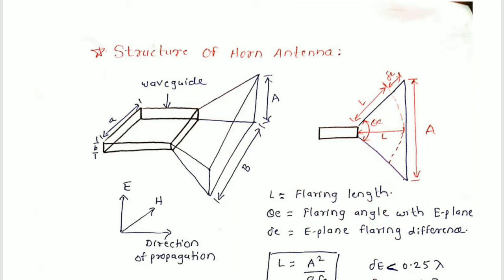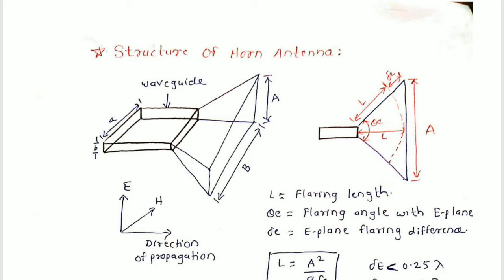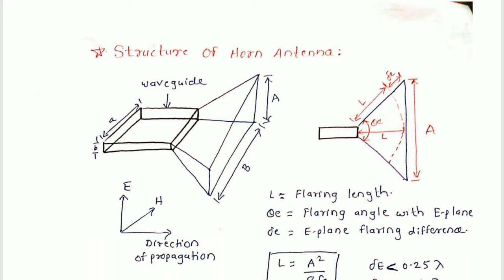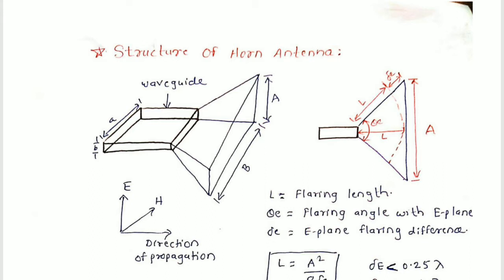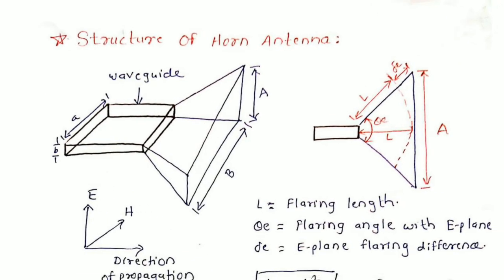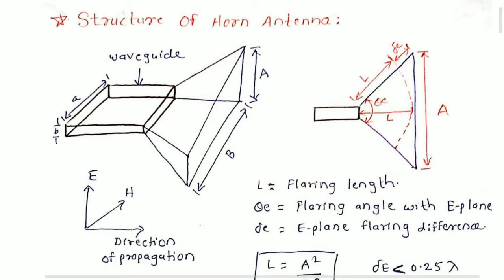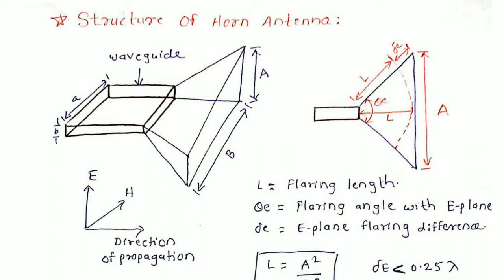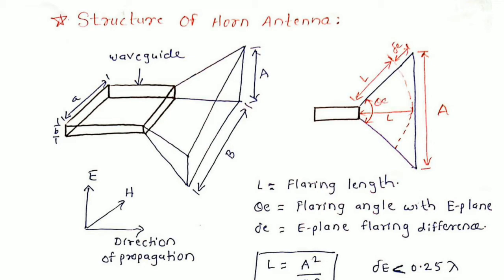Types of Horn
Basics of Horn, types and E/H plane sectoral horn design.